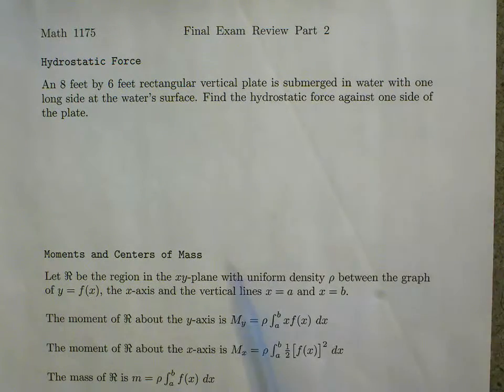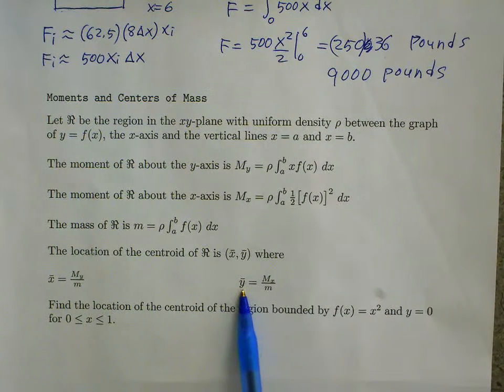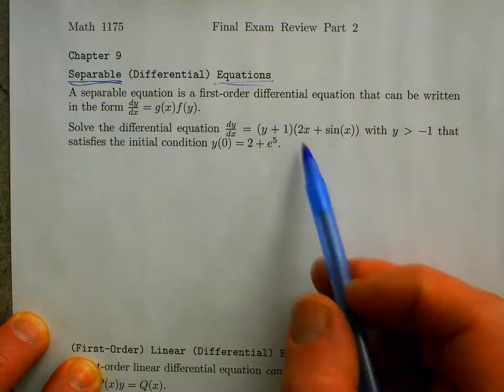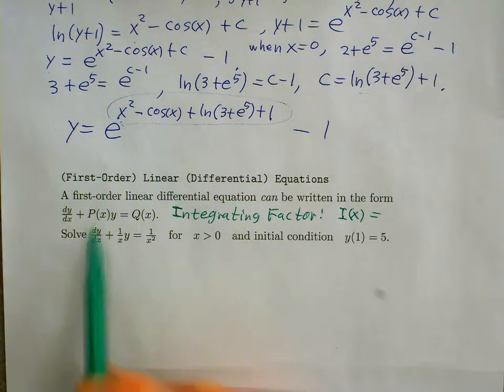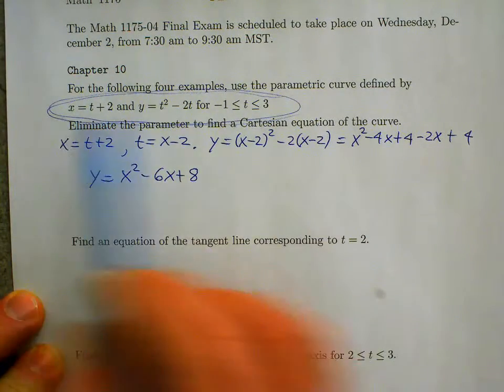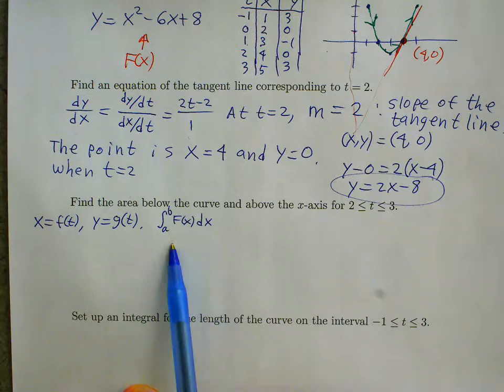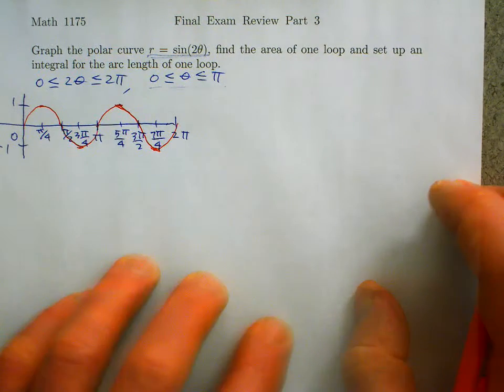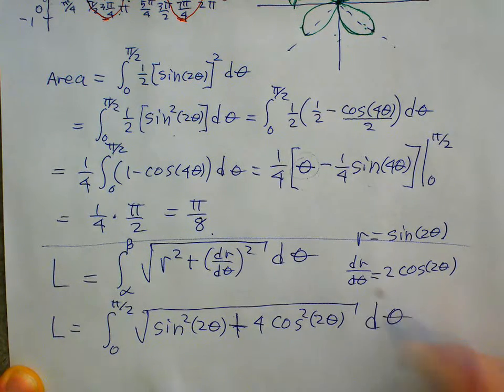Math 1175-04 Class on Tuesday, November 24, 2020